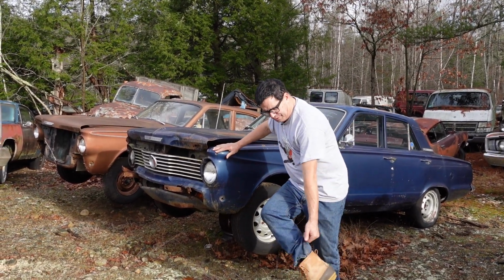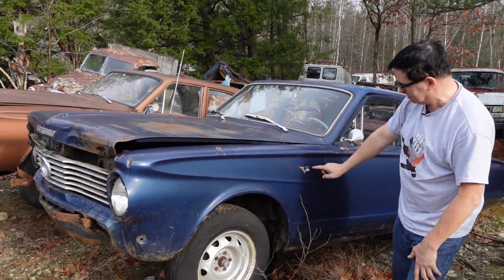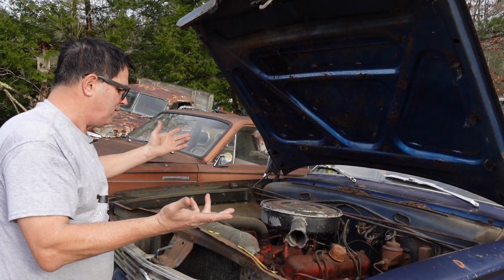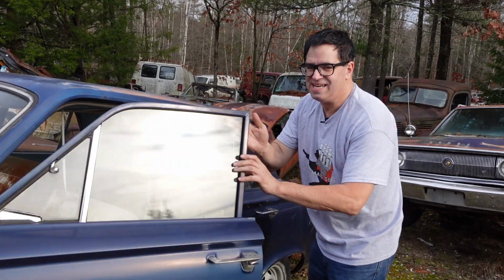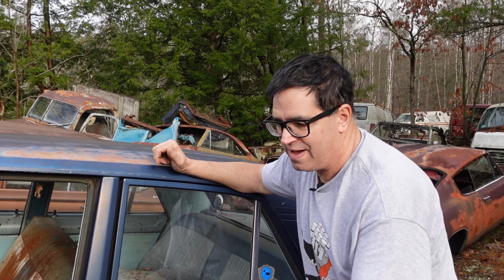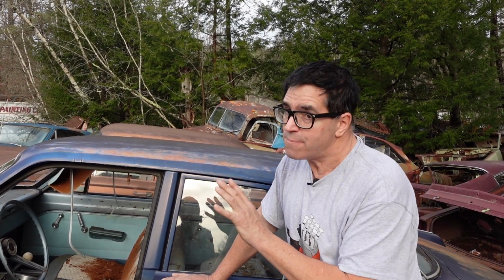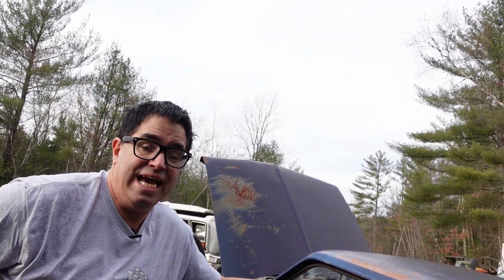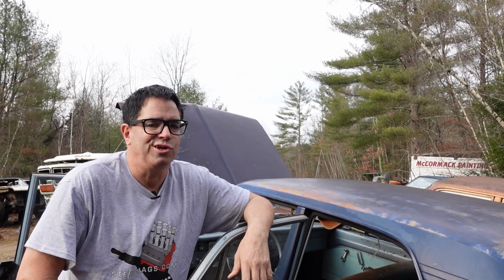Corvair Turbo Spyder Stomper…Four Speed Four Door 1964 Valiant Discovery!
Steve discovers a super rare 1964 Plymouth Valiant V100 four door with a factory 4-speed and small block V8. But did Plymouth really charge extra for rear door arm rests? Watch and see!